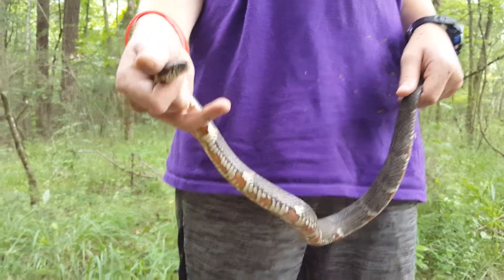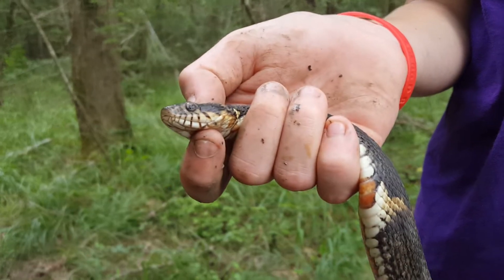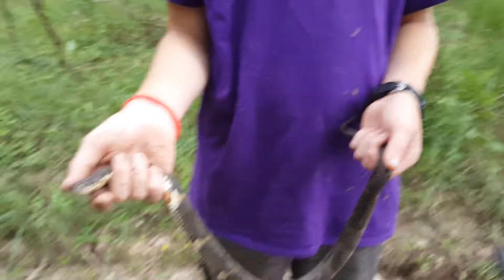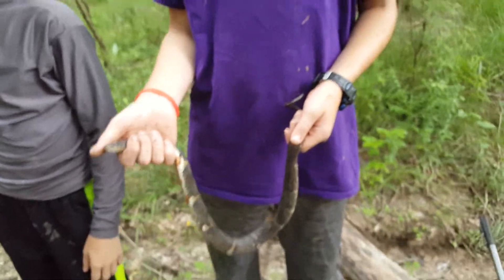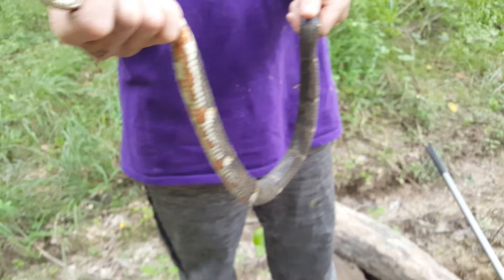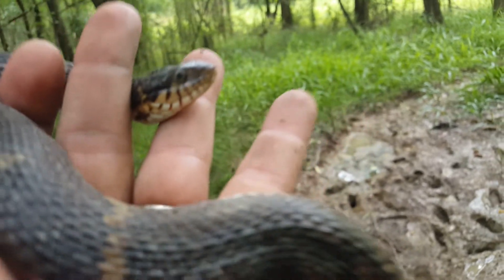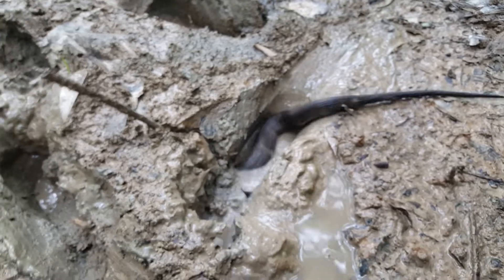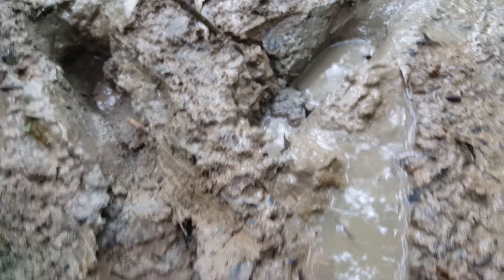Gorgeous Broad banded water snake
Learn how ID harmless watersnakes and watch him disappear into the ground!